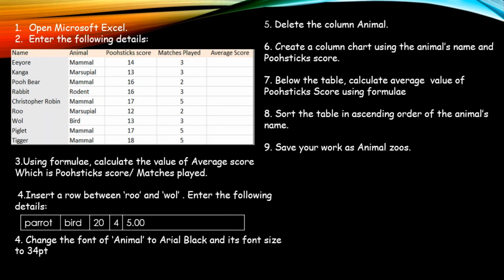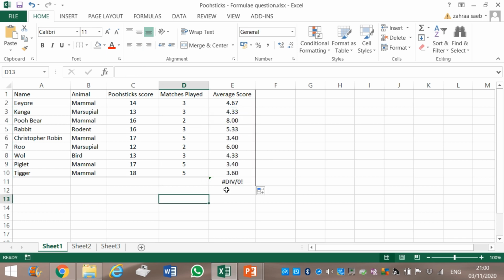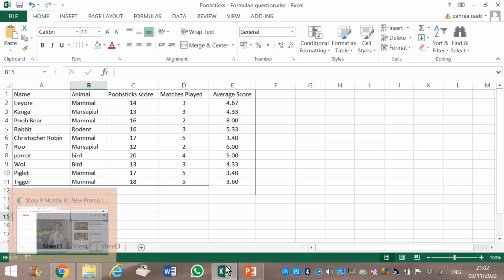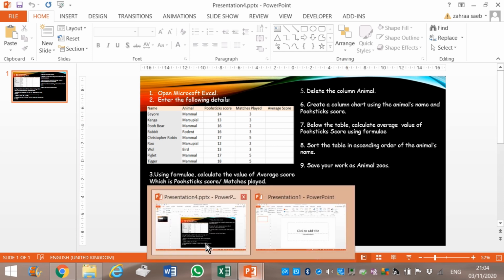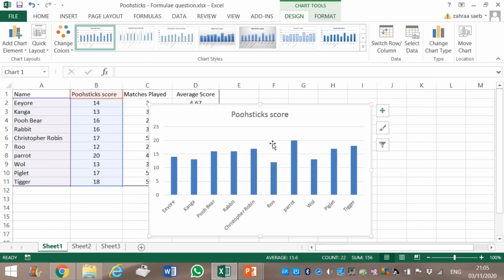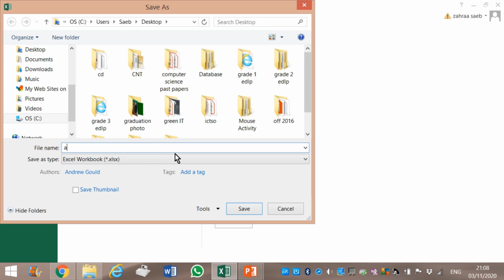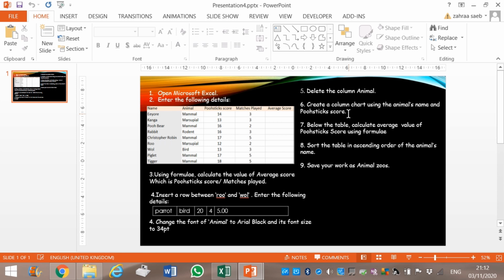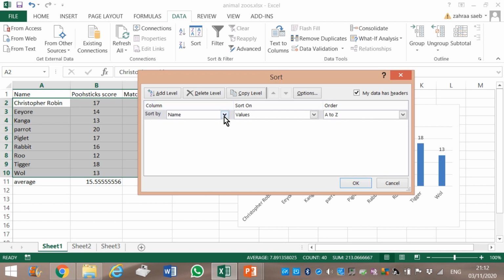excel grade6 last part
revision exercise on the chapter